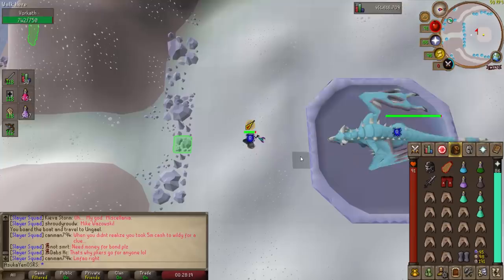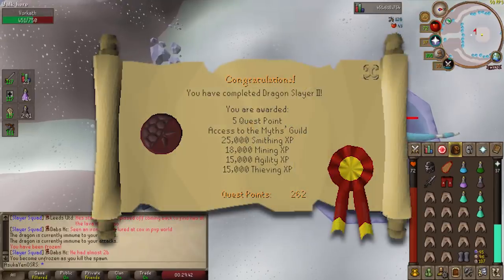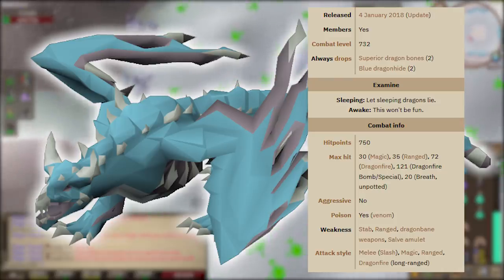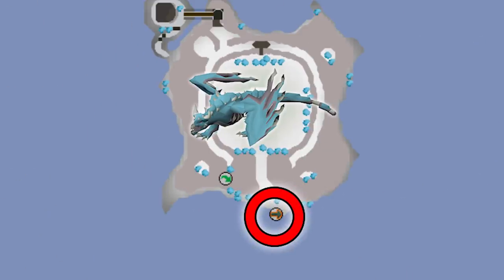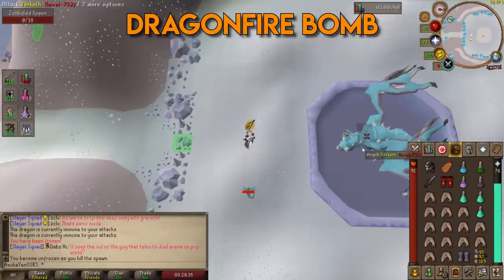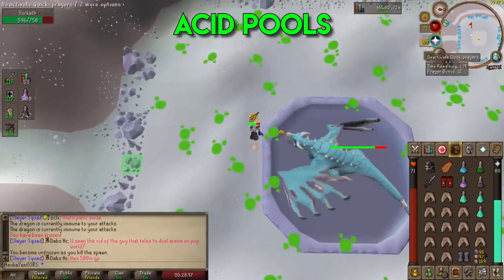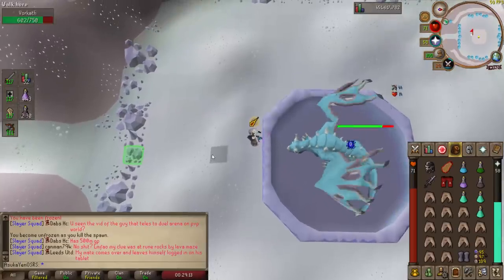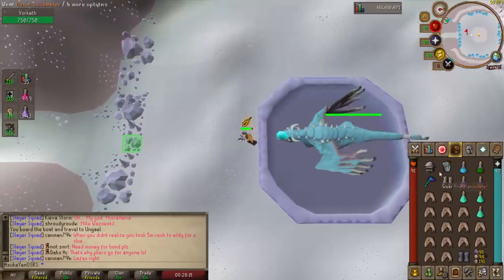2019 Vorkath RANGED Guide: Everything You Need to Know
0:00 - Intro
2:00 - Boss Combat Stats & Information
3:36 - How to Get There
4:32 - Dragon Bane Weapons Explanation
5:16 - Salve Amulet(ei) Explanation
6:02 - Recommended Stats
7:44 - Gear Setup Recommendation
11:25 - Vorkath's Mechanics & Abilities Explained
15:35 - Example Kill & Walkthrough
19:51 - Outro